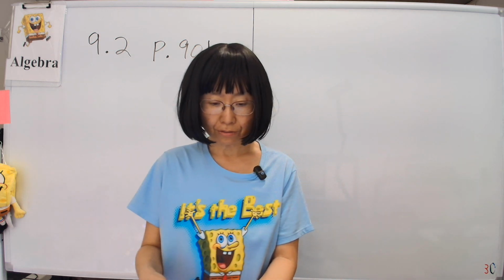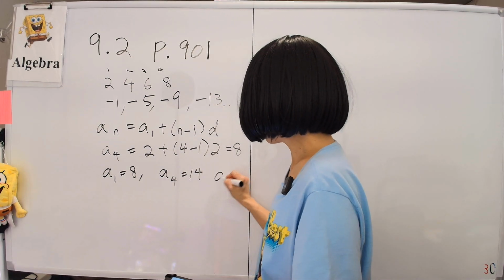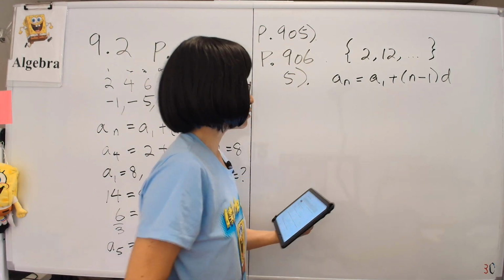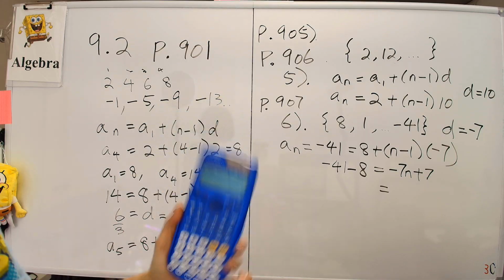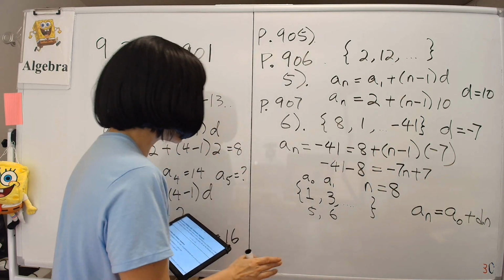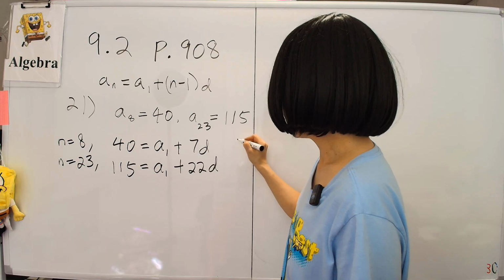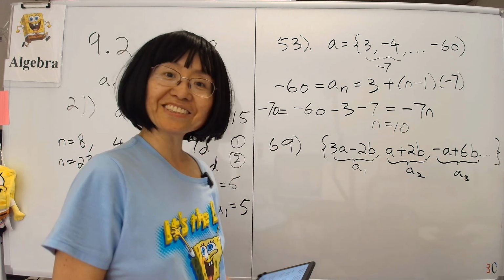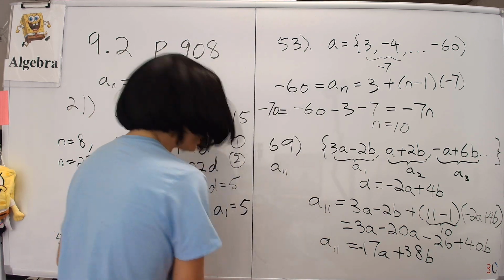Algebra Chapter 9.2 Arithmetic Sequences with free Openstax textbook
Algebra Chapter 9.2 Arithmetic Sequences with free Openstax textbook. Please download this previous version of Openstax textbook named College Alegebra 2e that I use in the video: